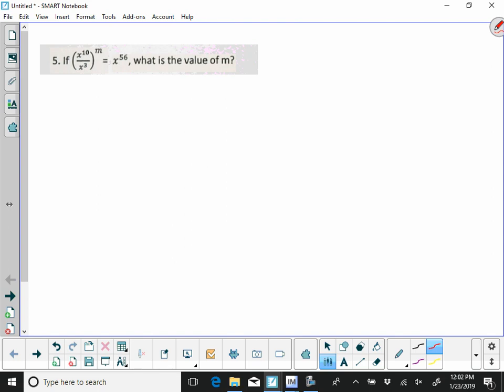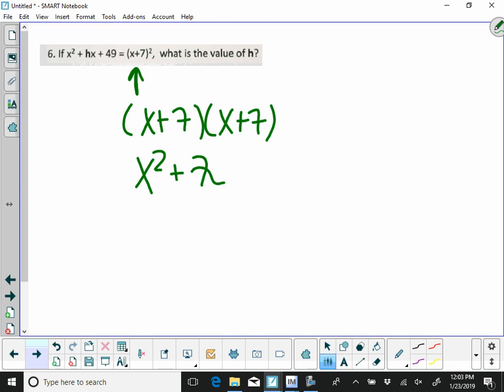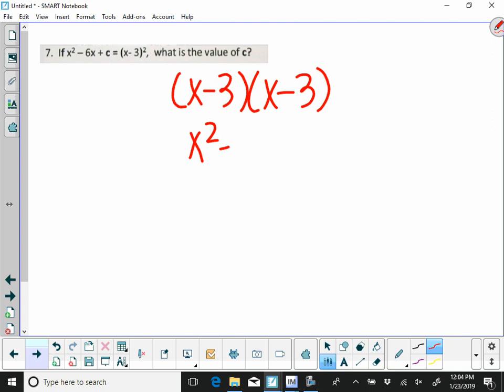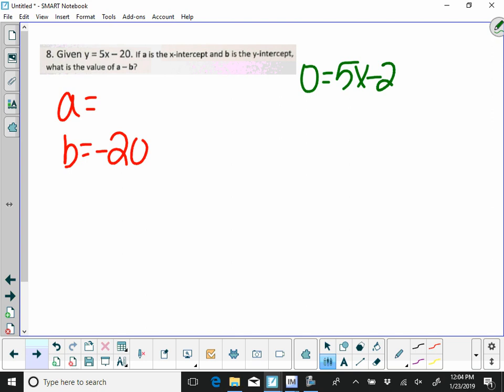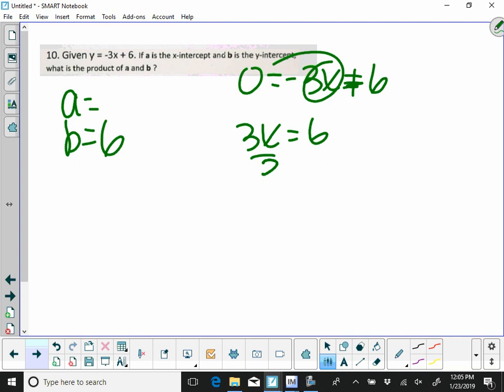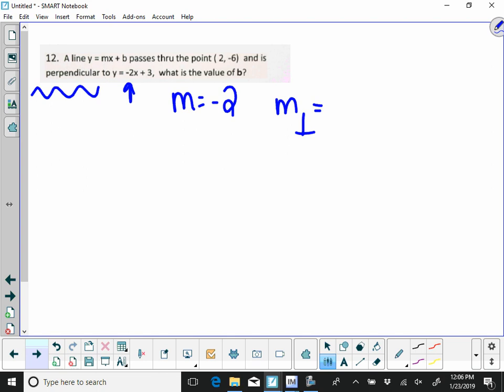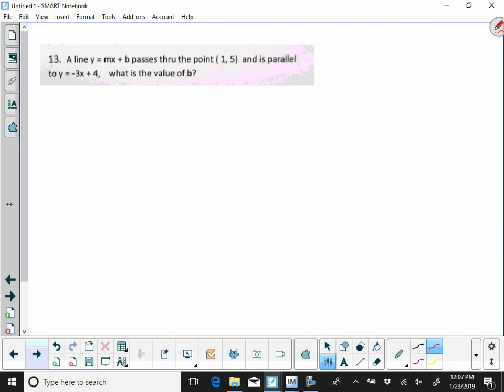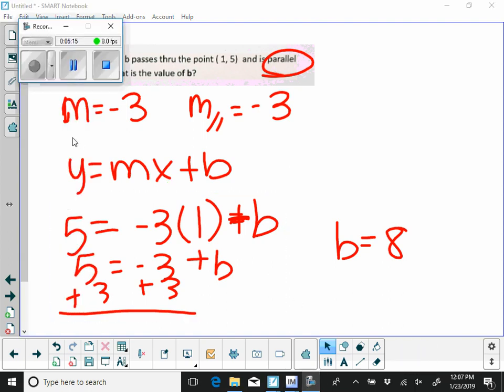Worksheet 50 B